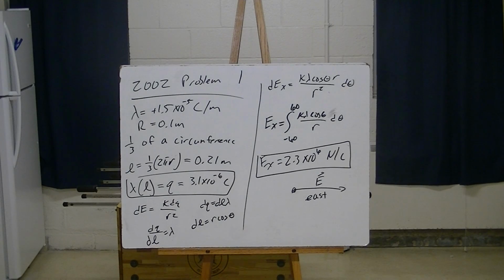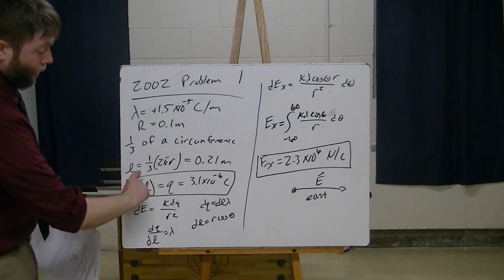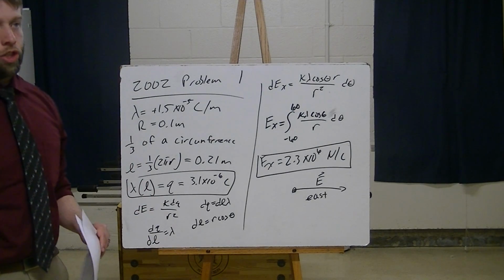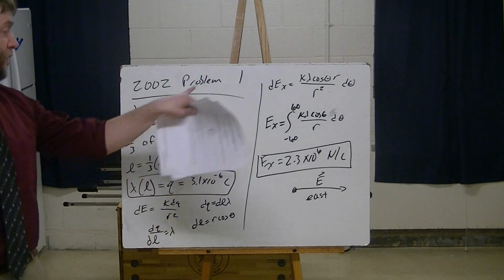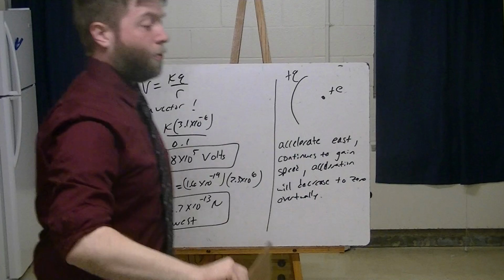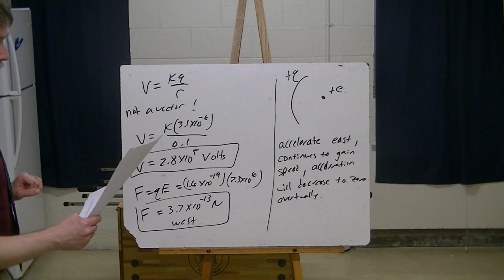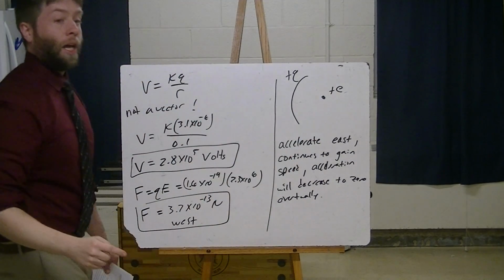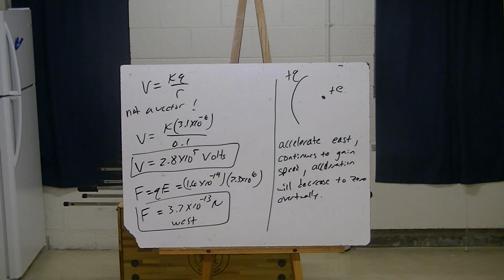2002 Problem 1